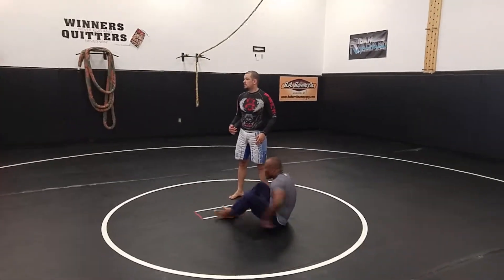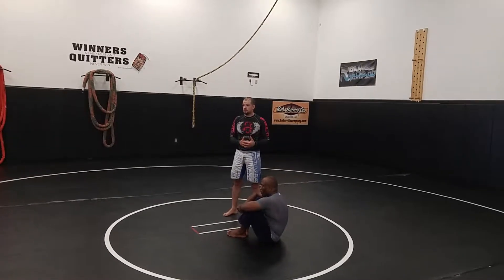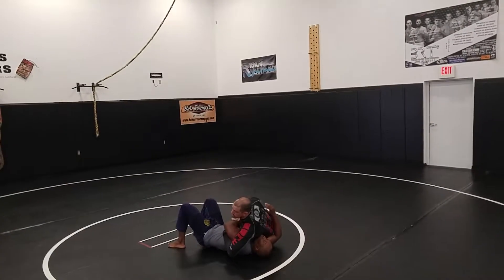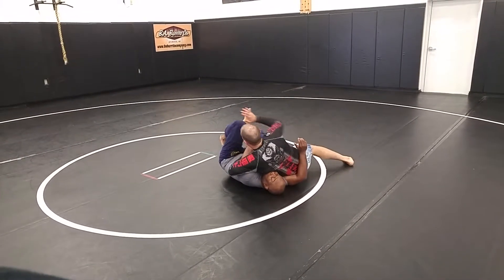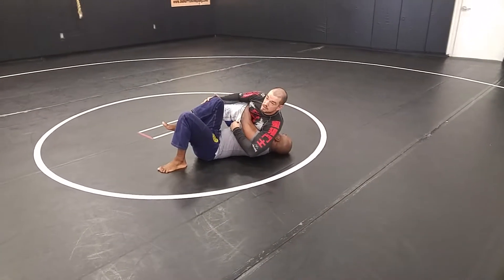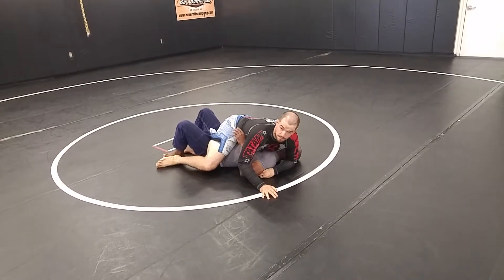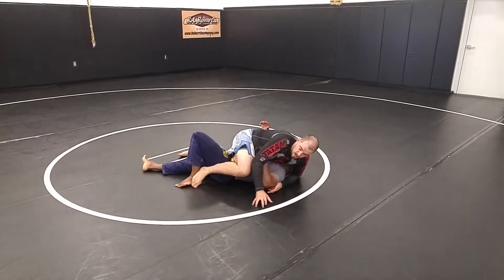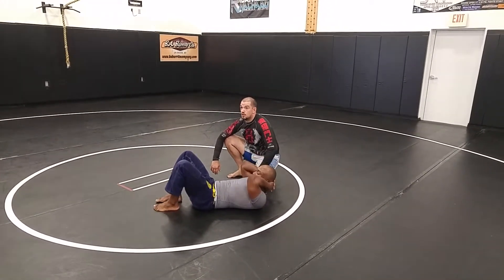Move of the Day: Reverse Scarf Mount Option 1 - Knee Block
Last week we attacks the kimura grip from reverse scarf. This time the hands are locked so instead of fighting the grip we advance our position